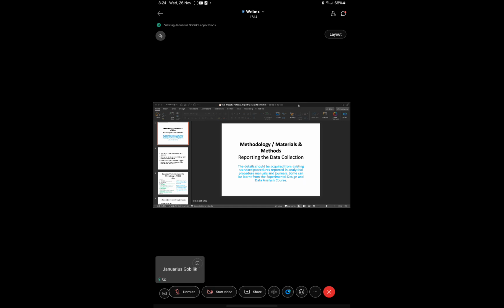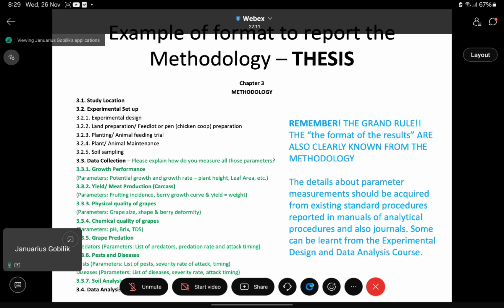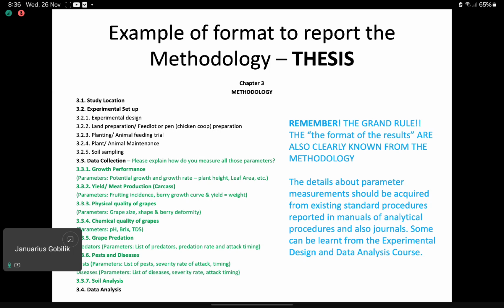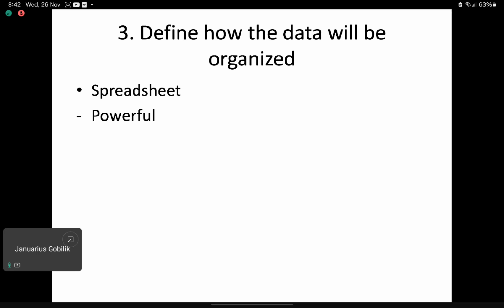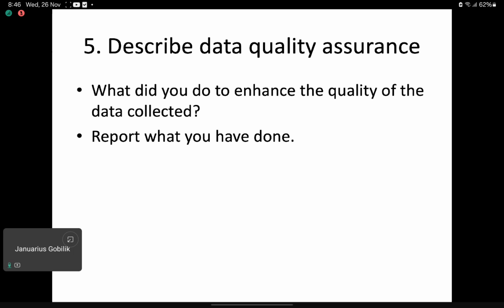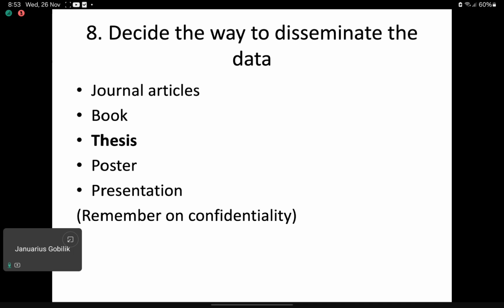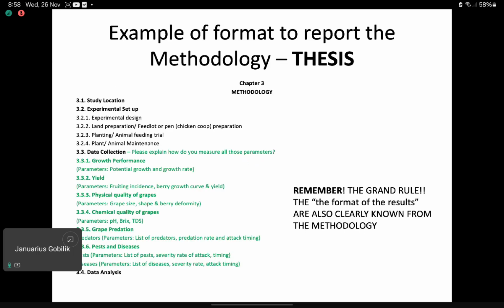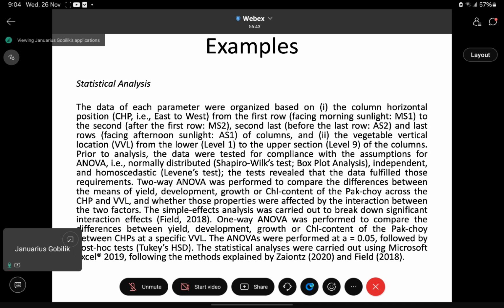SCIENTIFIC WRITING (METHODOLOGY)